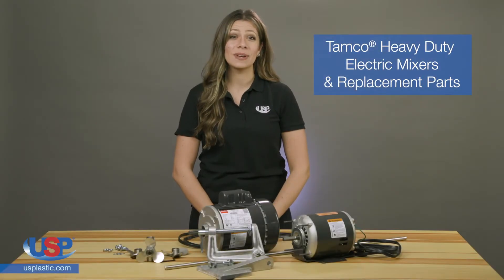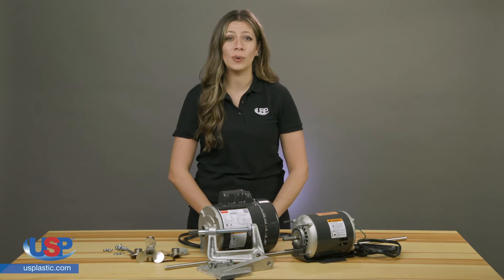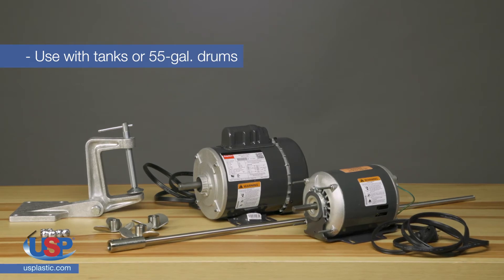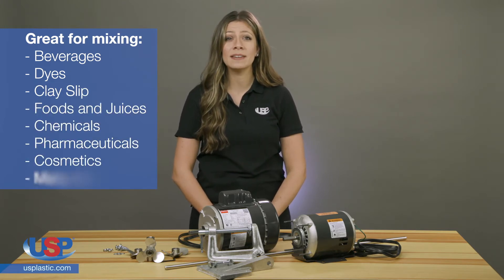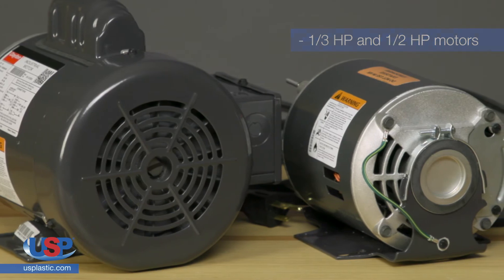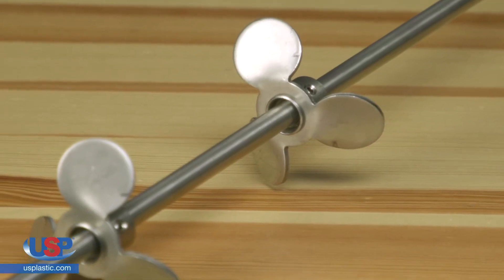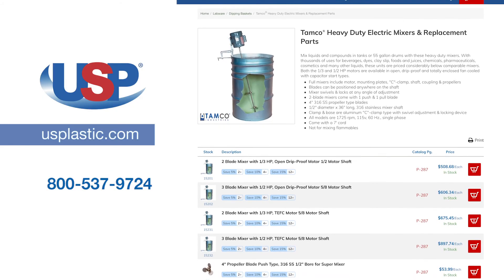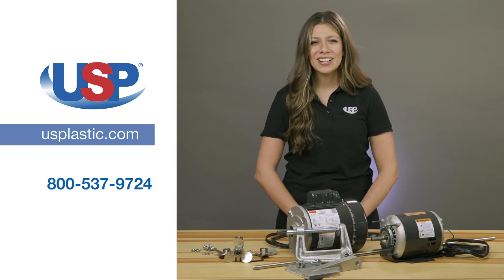Tamco® Heavy Duty Electric Mixers & Replacement Parts | U.S. Plastic Corporation®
Mix liquids and compounds in tanks or 55-gallon drums with these heavy-duty mixers. With thousands of uses for beverages, dyes, clay slip, foods and juices, chemicals, pharmaceuticals, cosmetics, and many other liquids, these units are priced considerably below comparable mixers. Click “Show More” for further details.

Tamco® Heavy-Duty Electric Mixers & Replacement Parts details:
► Full mixers include motor, mounting plates, "C"-clamp, shaft, coupling & propellers
► Blades can be positioned anywhere on the shaft
► Mixer swivels & locks at any angle of adjustment
► 2-blade mixers come with 1 push & 1 pull blade
► 4" 316 SS propeller-type blades
► 1/2" diameter x 36" long, 316 stainless mixer shaft
► Clamp & base are aluminum "C"-clamp type with swivel adjustment & locking device
► All models are 1725 rpm, 115v, 60 Hz., single phase

Both the 1/3 and 1/2 HP motors are available in open, drip-proof, and enclosed fan cooled with capacitor start types.